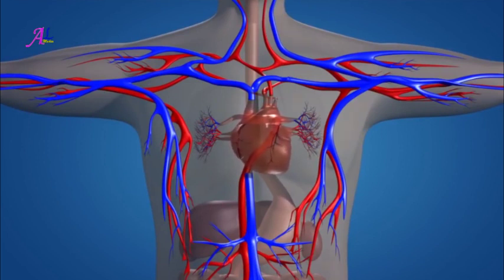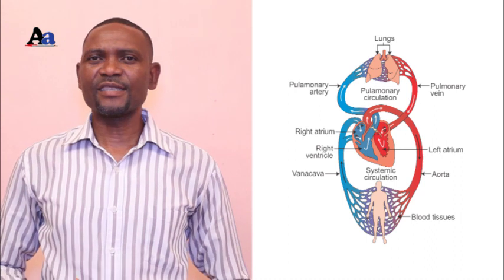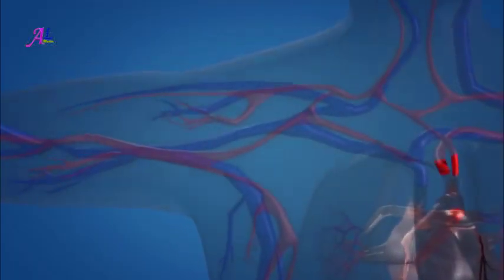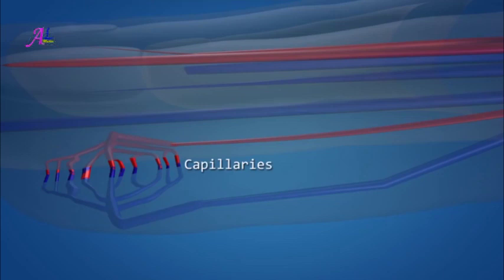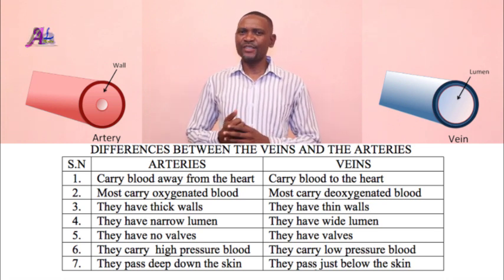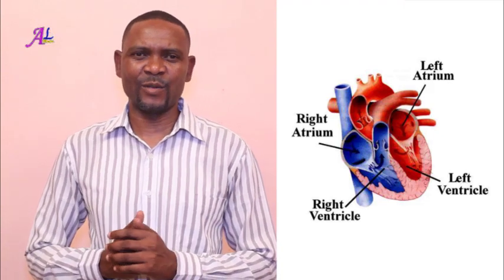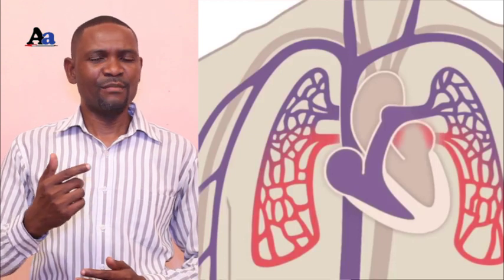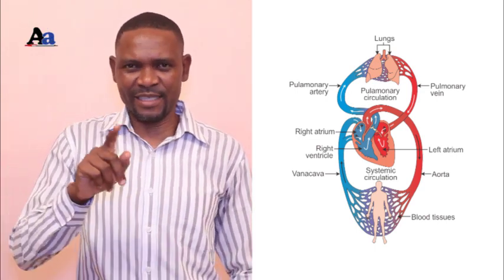CIRCULATORY SYSTEM - MR. LYENDA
The circulatory system is a network of tissues and organs that utilizes blood to transport materials in the body of an organism.
By the circulatory system, different materials are taken into or away from every single living cell of the body.
Materials that need transport from one part of the body to another include food substances, respiratory gases, hormones, waste products and so forth.
The circulatory system manages this task by coordination of its components which include the blood, the blood vessels and the heart.
The blood carries the materials, the blood vessels direct the blood to different parts and the heart pumps the blood.

BLOOD CIRCULATION
Blood circulates to different body parts to distribute or collect materials. It moves in two distinct pathways called the pulmonary and the systemic circulations. Pulmonary circulation is a path of blood from the heart to the lungs and back to the heart. Systemic circulation is the movement of blood from the heart to other body parts and back the heart. The lungs are the only organs that are reached by the pulmonary circulation. Blood goes to the lungs to empty the carbon dioxide it has collected and pick oxygen gas.

Oxygen rich blood is called oxygenated blood and deoxygenated blood is blood rich in carbon dioxide. The systemic circulation reaches the head, the limbs and the abdominal parts. The circulatory system parts work individually and as a team to achieve the transport of materials.